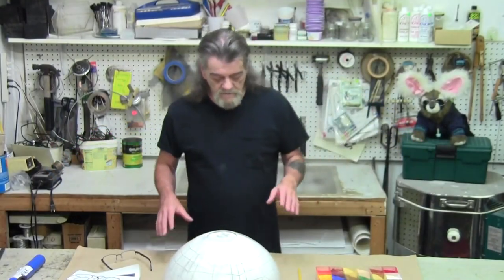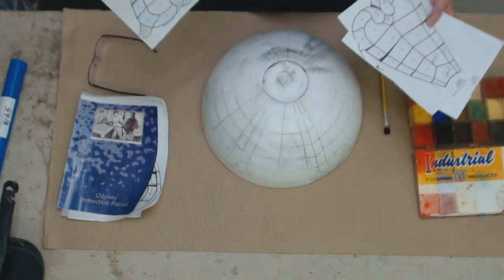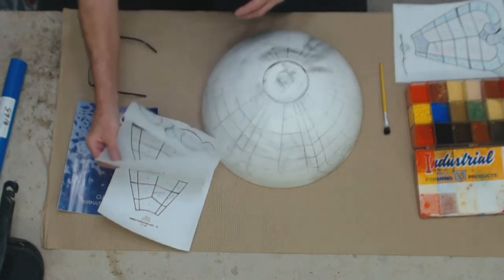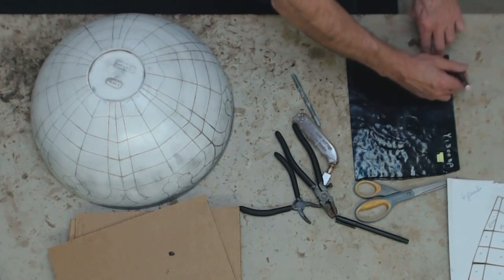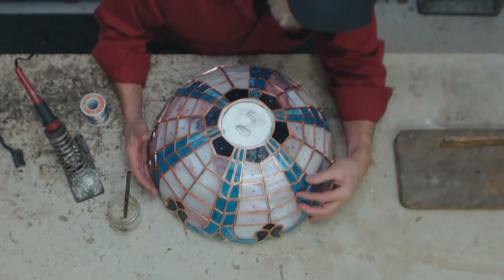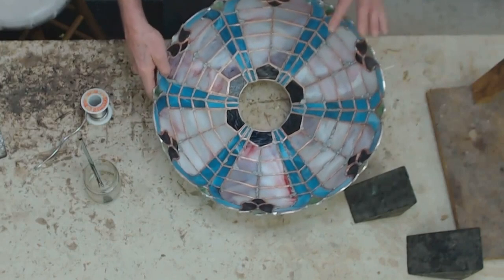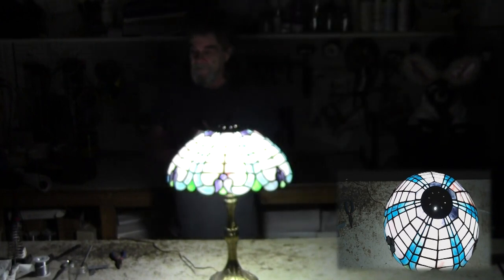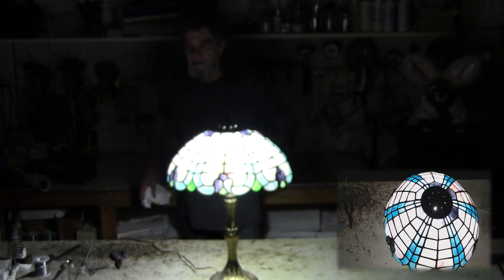Mold Lamps Trailer